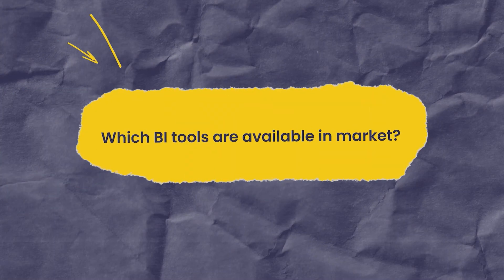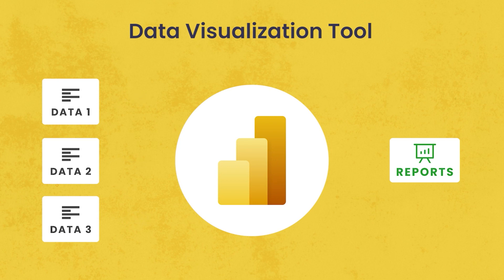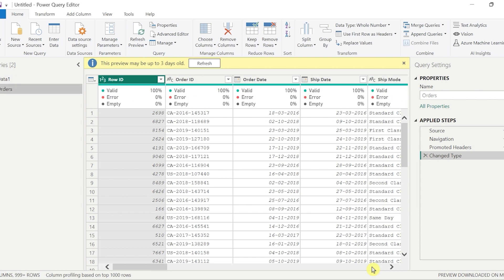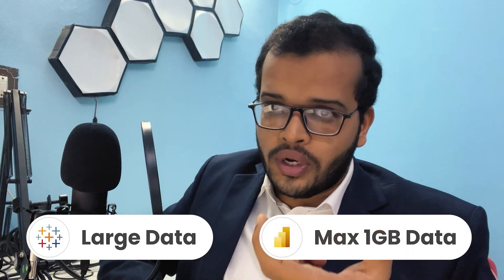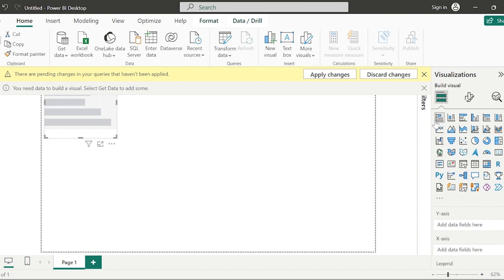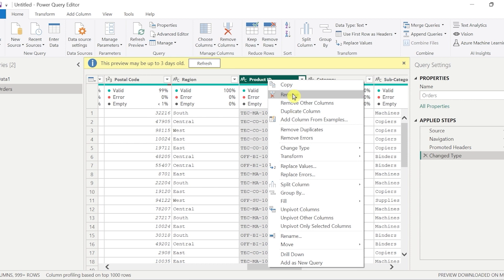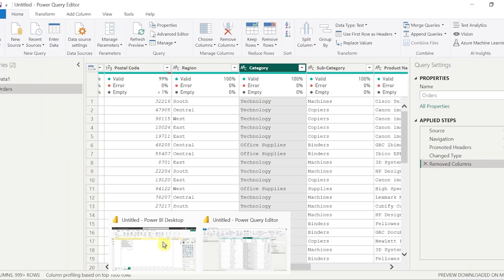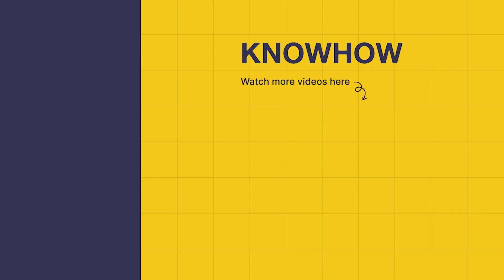Power BI vs Tableau The REAL Difference for Business Intelligence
Find out which tool is better for your business needs!

Ready for a quick brain teaser? Test your knowledge with our quiz! Drop your answers in the comments below and let's see who the real data wizards are!  Don't miss the chance to showcase your expertise. Let the quiz begin!

Quiz Quеstion:

Which type of license is required to share the report or dashboard with the client in Power BI?
A. Free
B. Pro
C. Explorer
D. Premium

Time Stamp:
00:00 - Which BI tools are available in the market ?
01:03 - What exactly is Tableau and Power BI?
01:52 - What is Data Visualization?
04:18 - Parameters
05:12 - Learning Difficulties
06:34 - Integration
07:24 - Data Shaping
08:40 - Gartner's Survey
08:57 - Cost
09:30 - Price Comparison
10:36 - Quiz Question